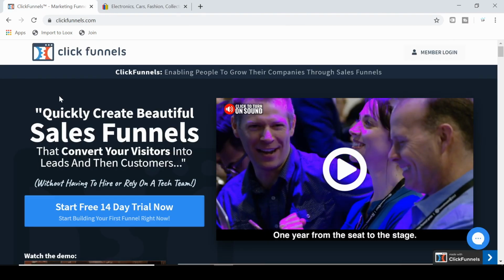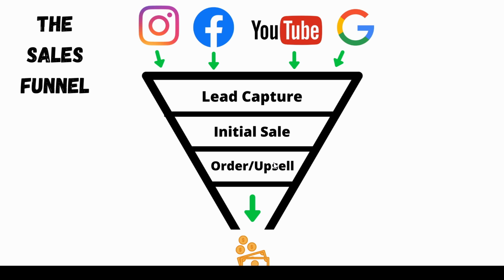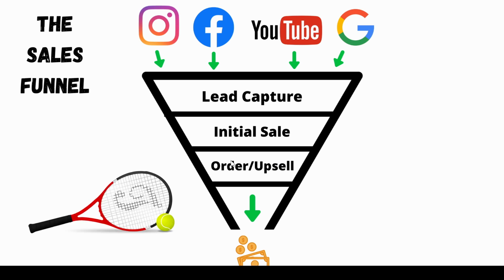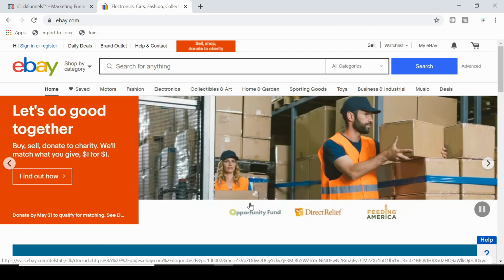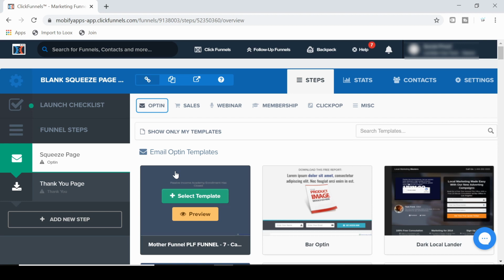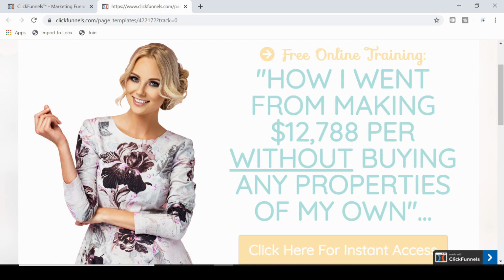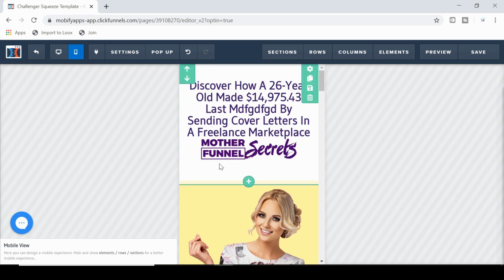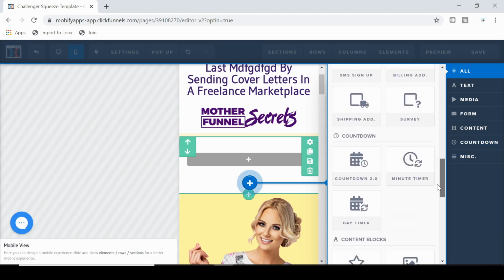What Is ClickFunnels Used For - Review 2020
Have you heard about ClickFunnels but not sure what it is? I'll show you what it's used for in this 2020 review.